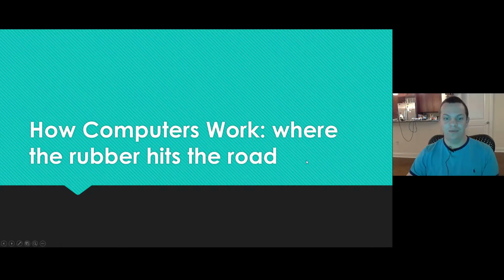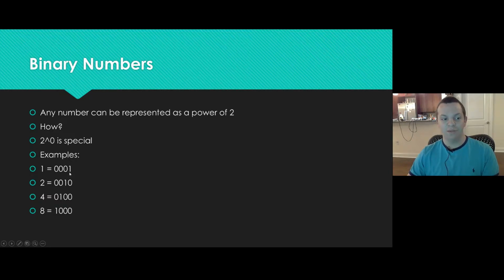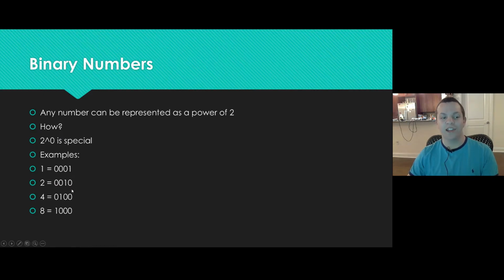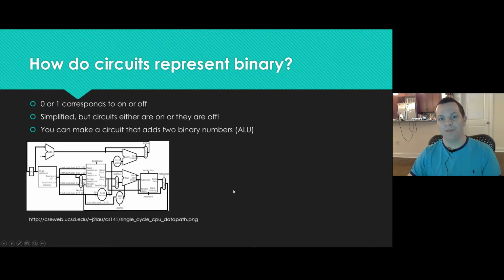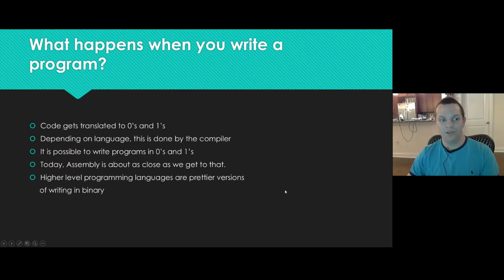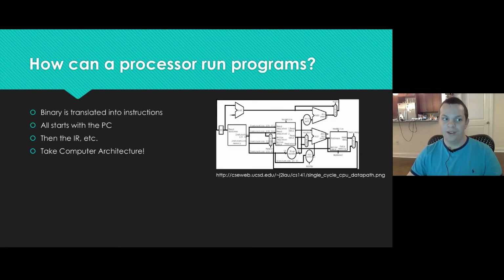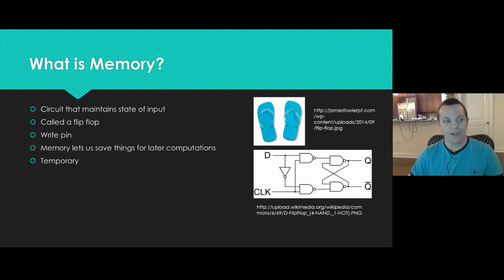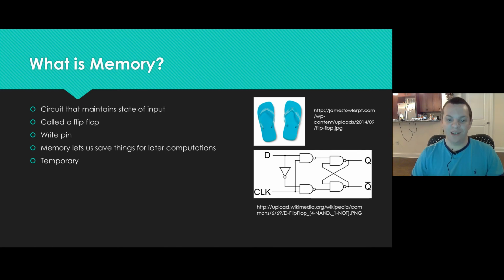Let's Code 1: How Computers Work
In this short video I will go through some basic Computer Science concepts in layman's terms. This will serve as the foundation for our learning how to code course. Let's get started!